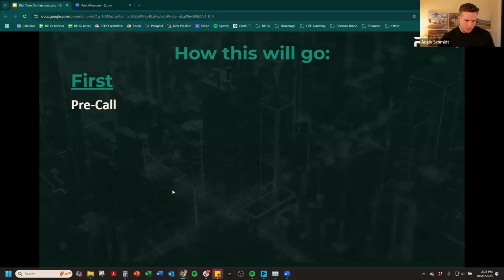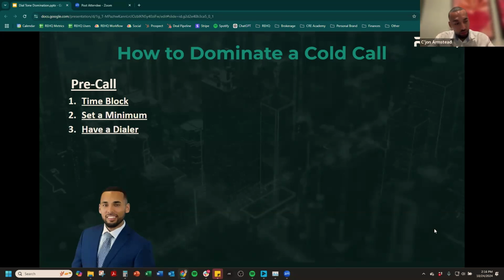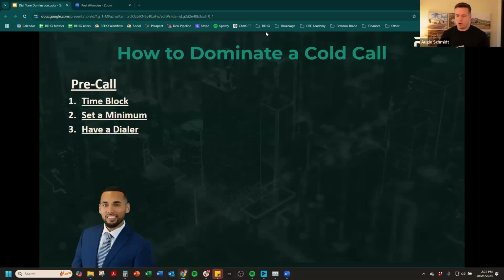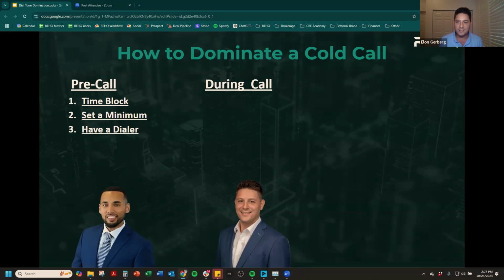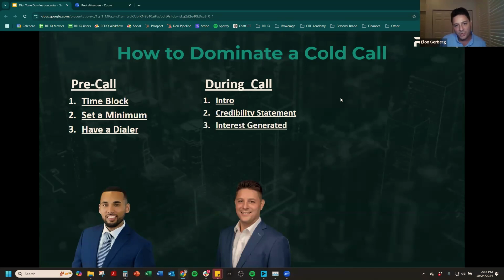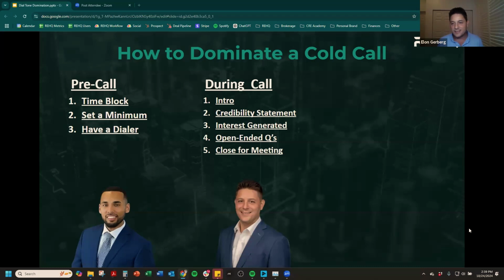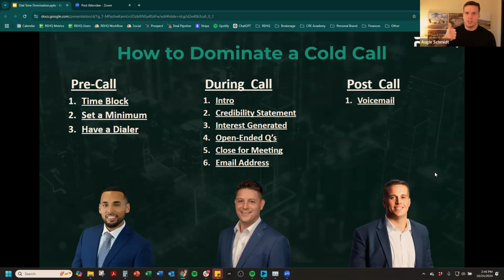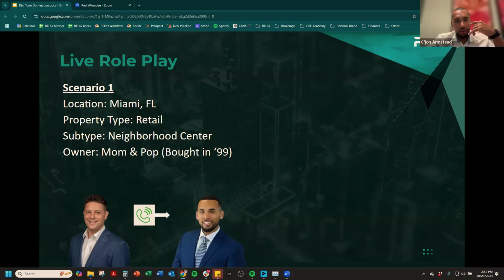Conquering Cold Calling in Commercial Real Estate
In this video, we talk about one of the fastest ways to fill your pipeline as a Commercial Real Estate broker, which is by mastering Cold Calling! You will hear from Augie Schmidt, C'Jon Armstead, and Elon Gerberg who have combined transacted more than $1 Billion of Commercial Real Estate Property. By the end of this video, you will have some key takeaways to make you much more comfortable getting on the phones and starting to knock down more deals!